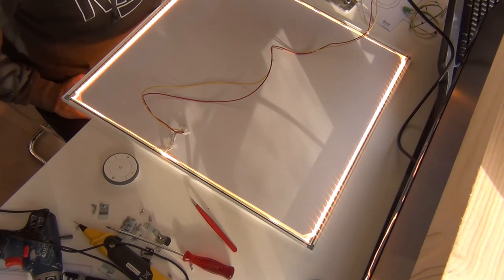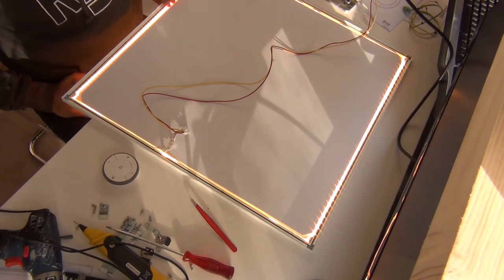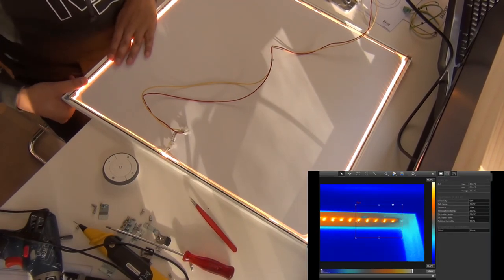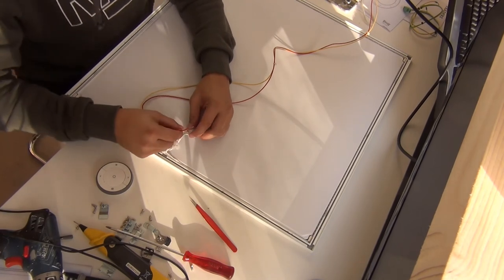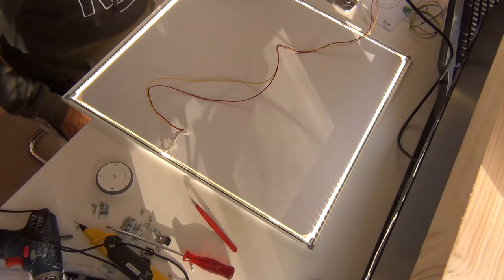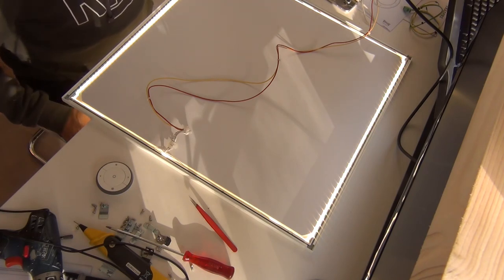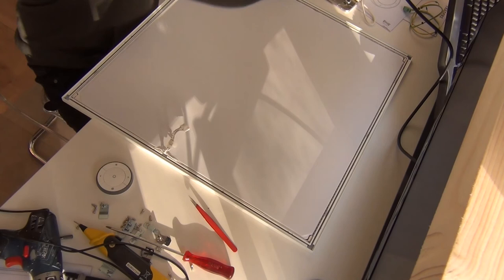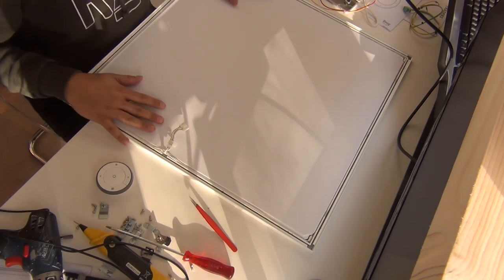Ikea FLOALT LED panel with constant voltage applied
In this video I apply a constant voltage to the FLOALT LED panel from Ikea. By doing this, you have an idea what current will be used by the panel at each voltage. This can be useful if you want to connect the FLOALT LED panel to external power supply or other system.